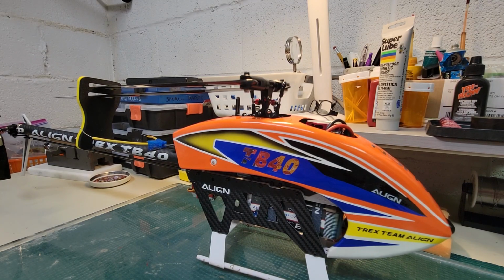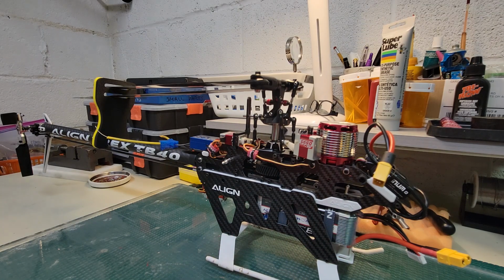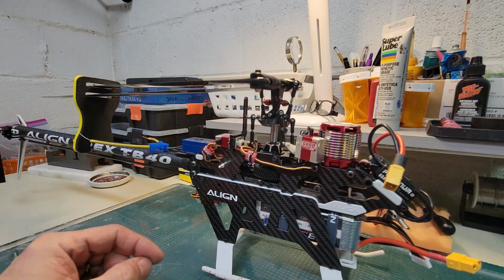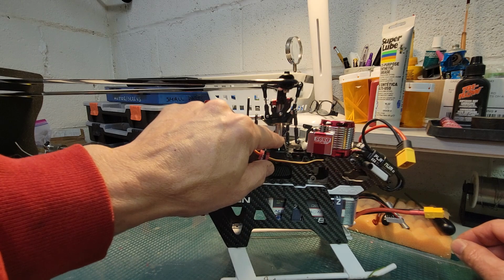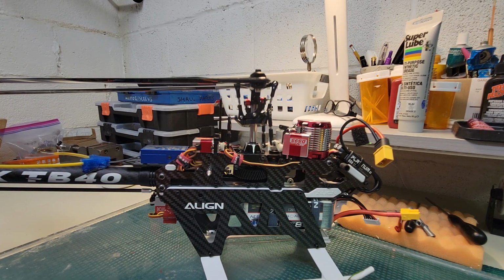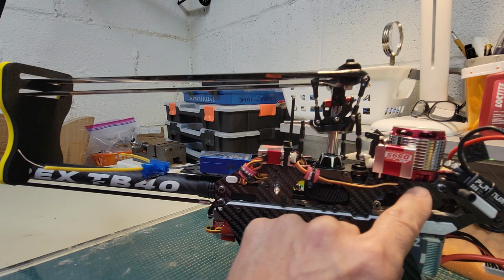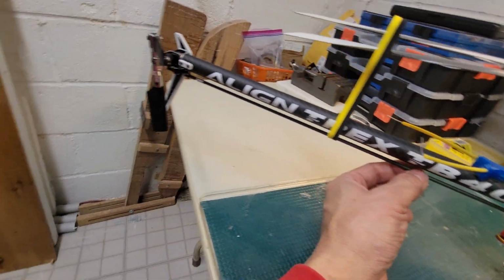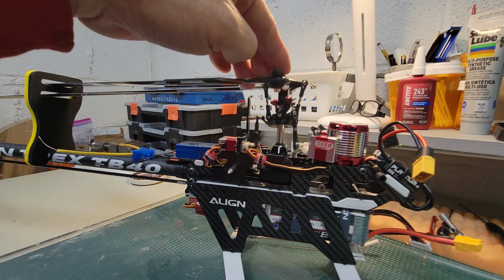Align TB40 thoughts on the build.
wandering talk about the new TB40 from Align. I'm just a beginner with a passion for RC Helis